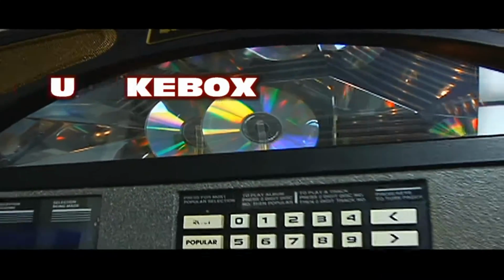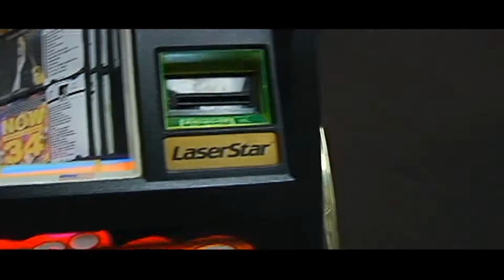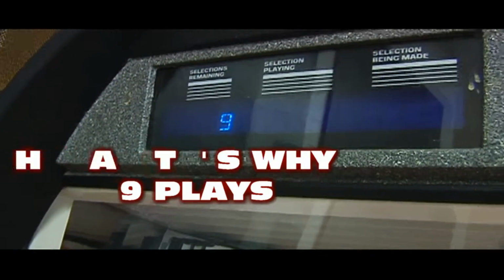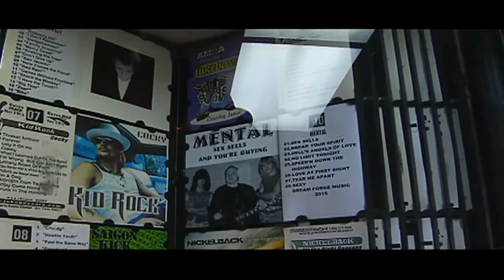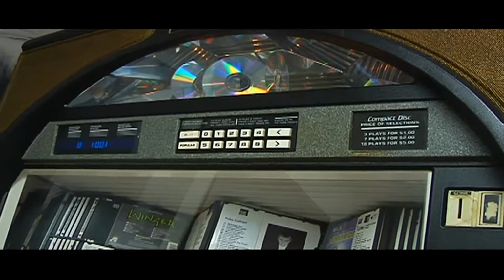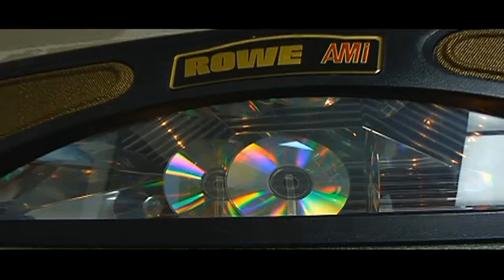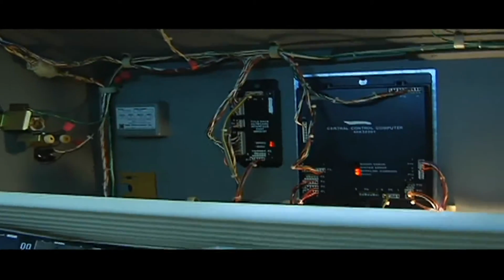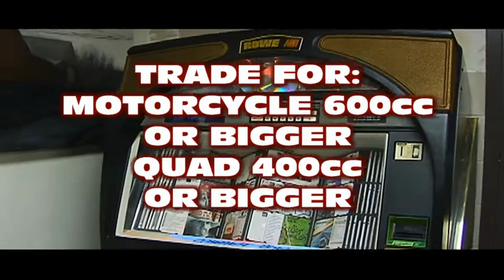JUKEBOX FOR TRADE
TRADE FOR MOTORCYCLE 600cc AND UP OR QUAD 400cc AND UP
THIS IS ON PITTSBURGH CRAIGSLIST